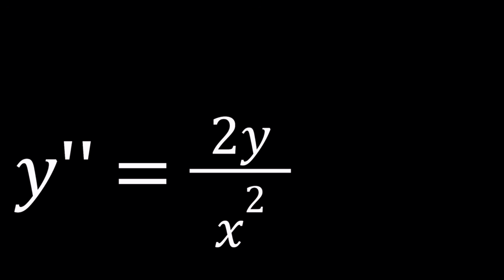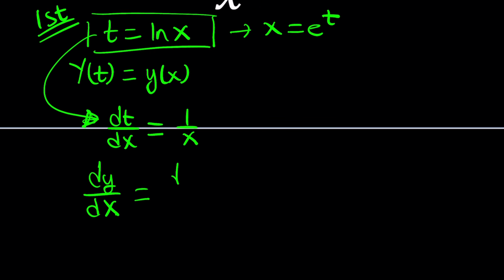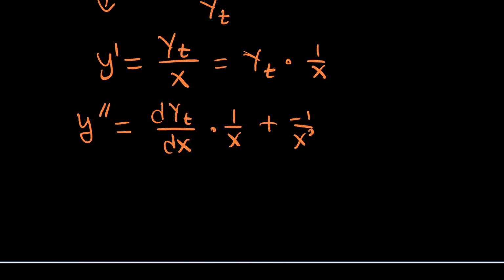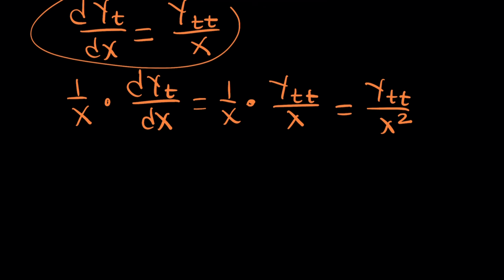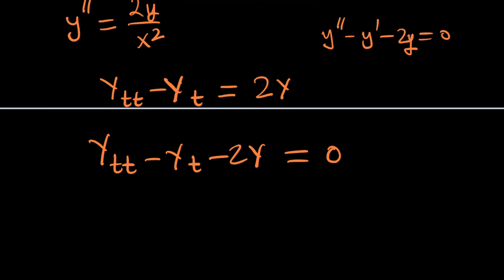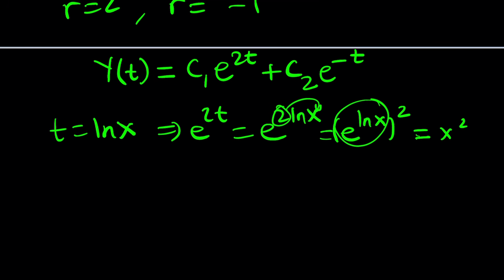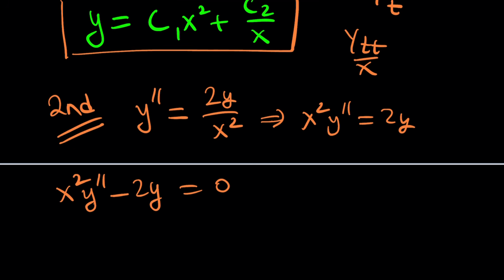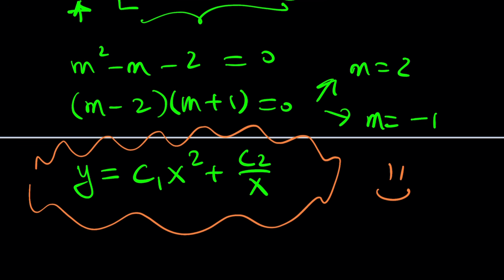How to Crack This Tricky Differential Equation